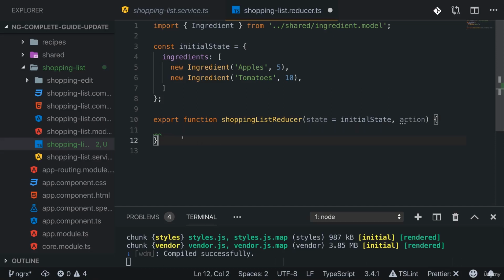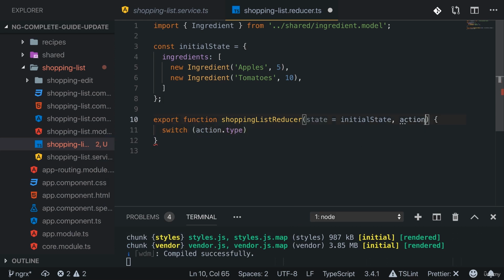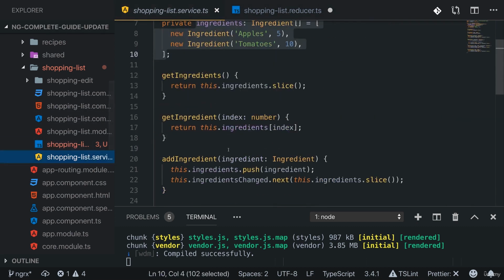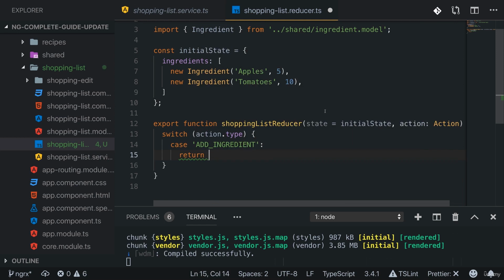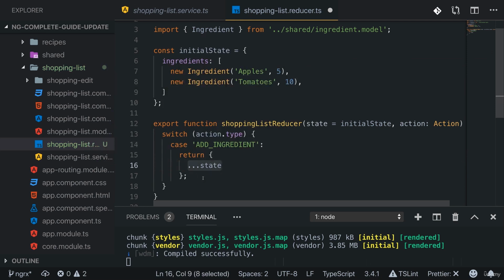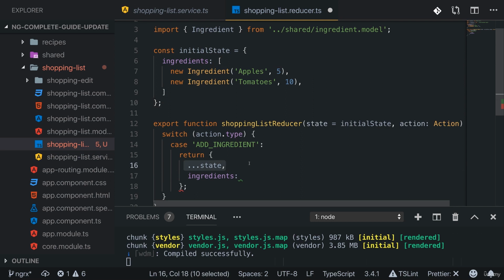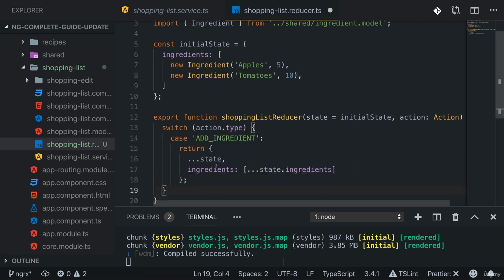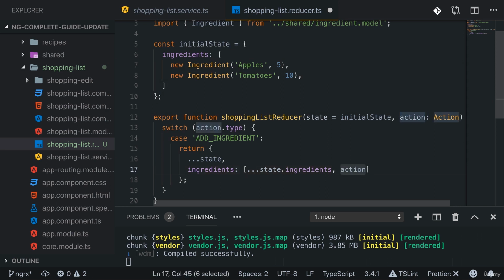359 Adding Logic to the Reducer